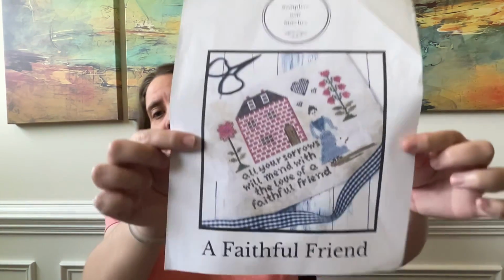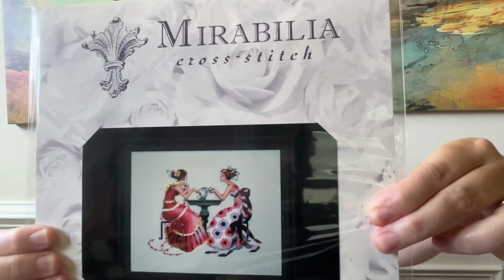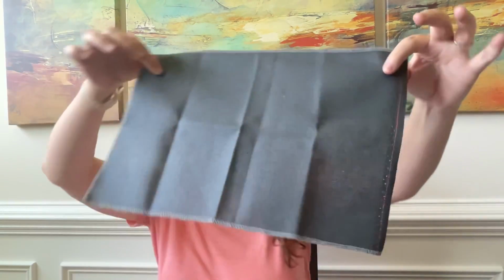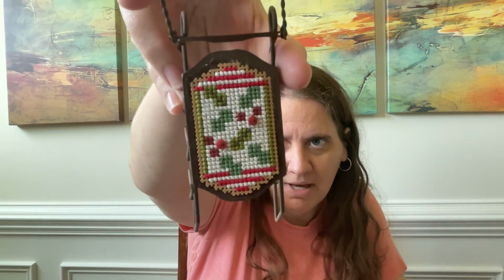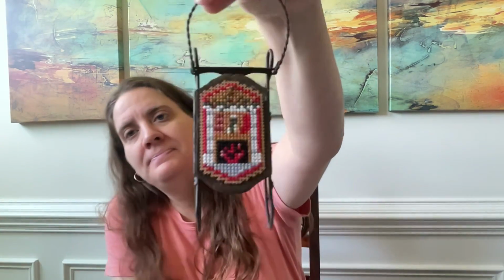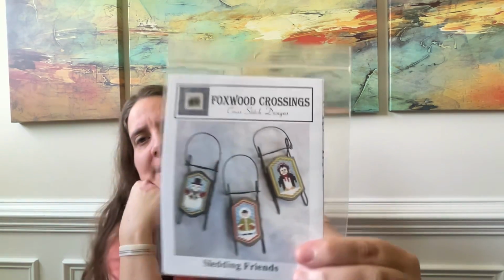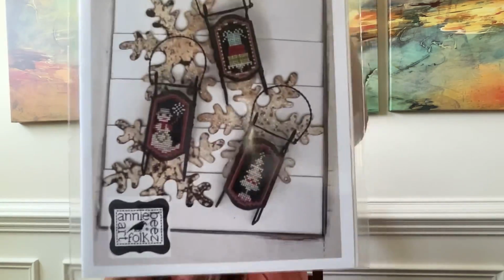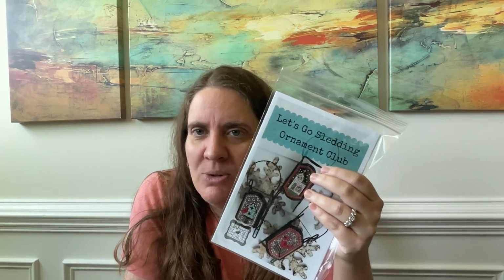Flosstube #13 Christmas in July, Mystery Box Spoiler, and a SLED PARADE!!🛷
This is a channel about cross stitch
FLOSSTUBES Mentioned: